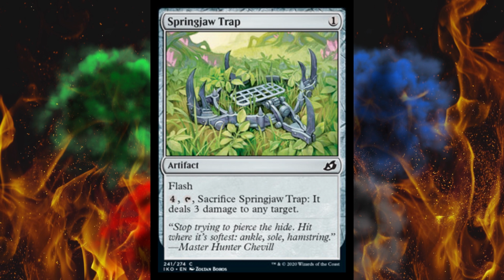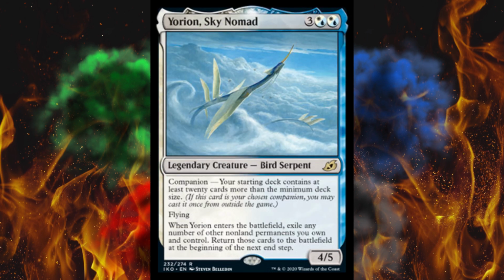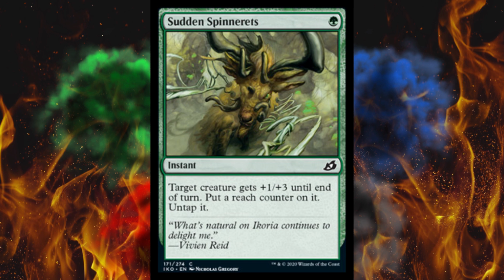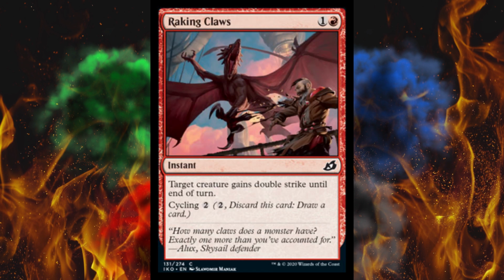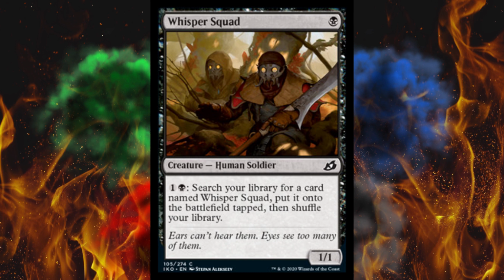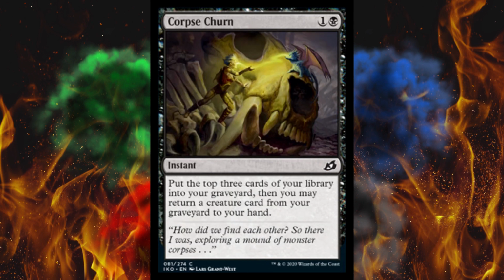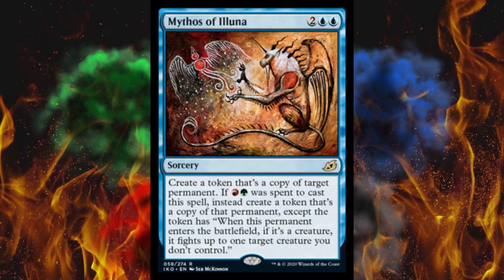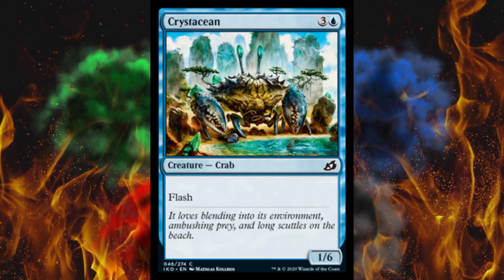MTG Ikoria Spoilers - Part 9 - The Creatures Get Even Weirder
You think you've seen some strange mutants so far? You've seen nothing! Time for more Ikoria spoilers!

Thumbnail art by Quebectango